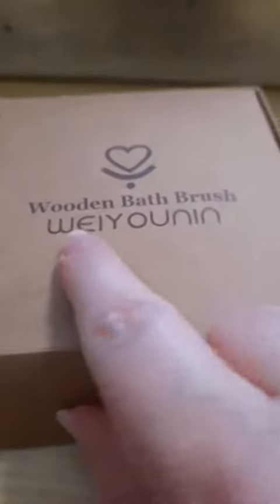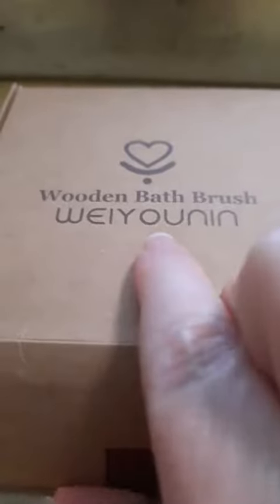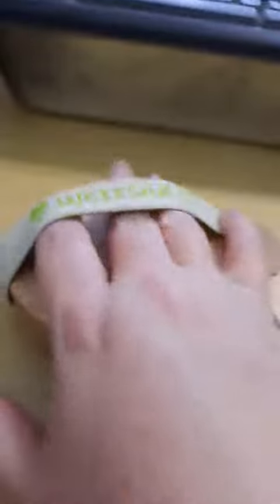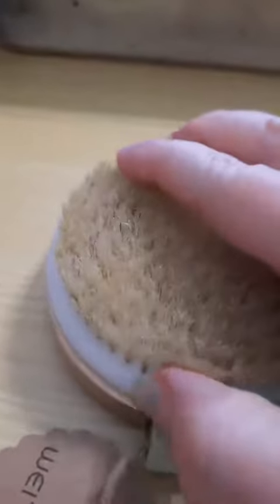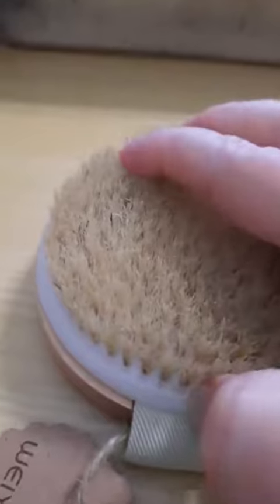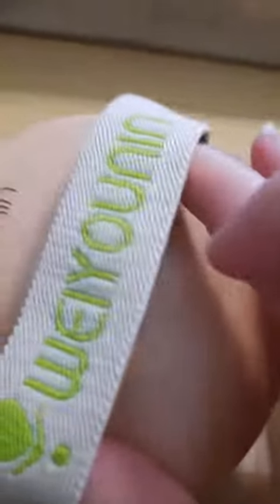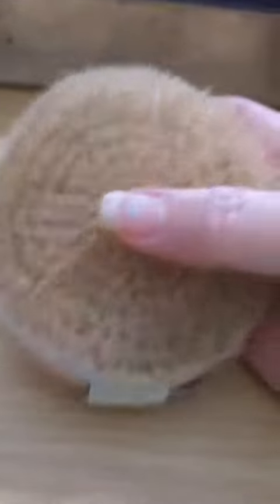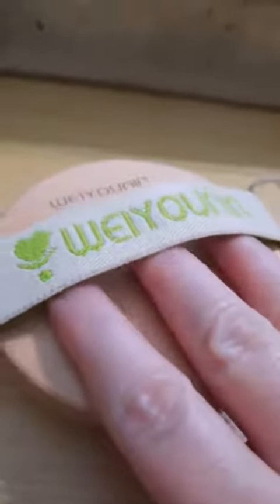WEIYOUNIN Premium Wooden Wet or Dry Massage Boar Bristle Body Brush Review, ONE brush